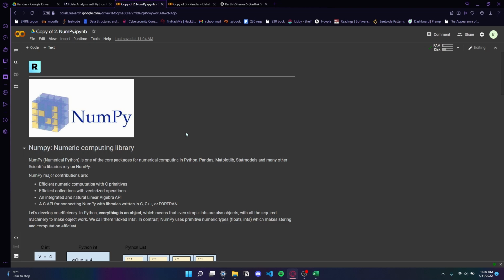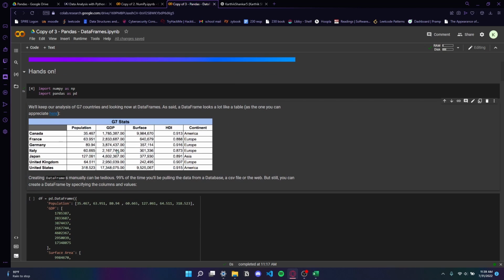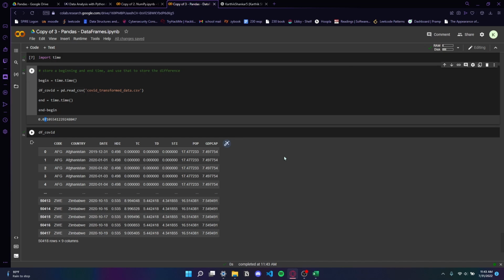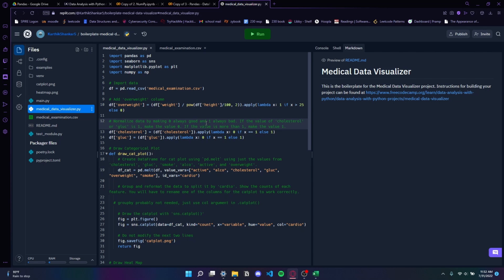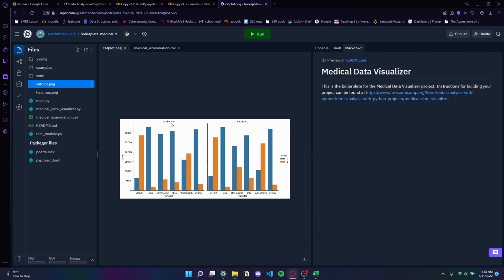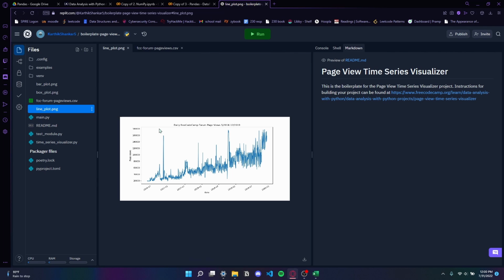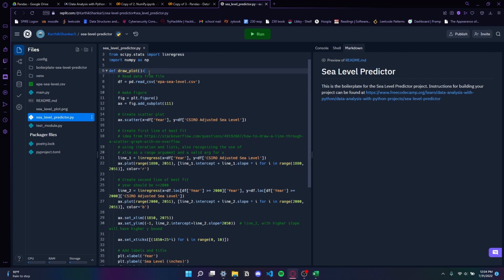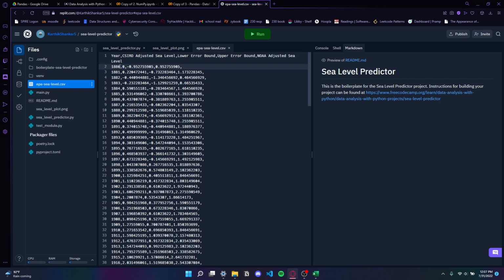Data: The Secret to Understanding How the World Spins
Hello, my name is Karthik! In today's video, I am going to be reviewing the Freecodecamp Course 'Data Analytics with Python'. I will be going over what the course required, how the course relates to everyday things, and going over briefly all the projects I have completed to earn the certification for the course. Enjoy!